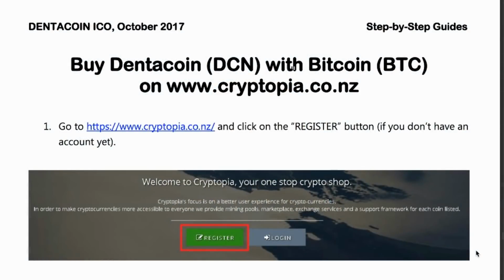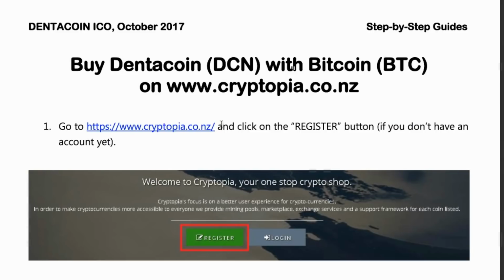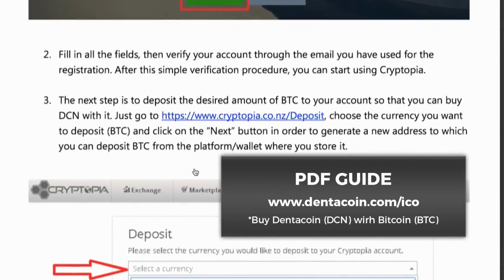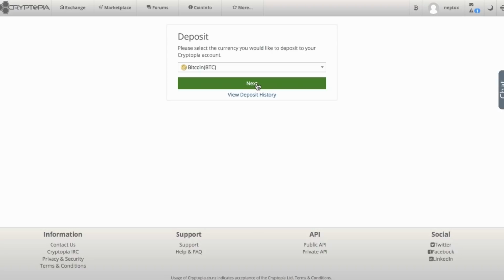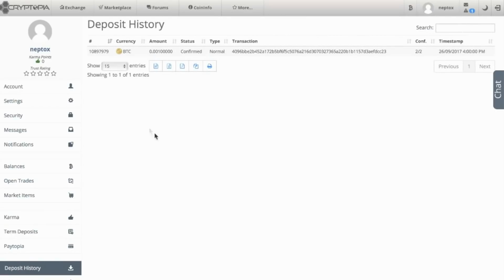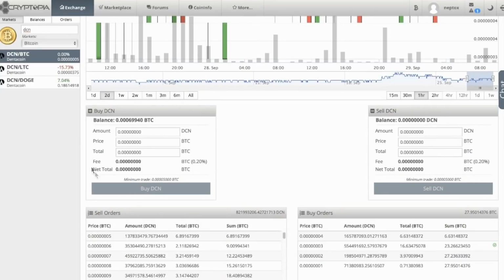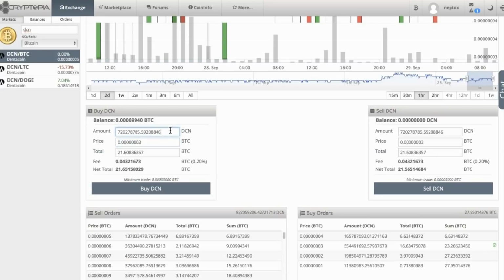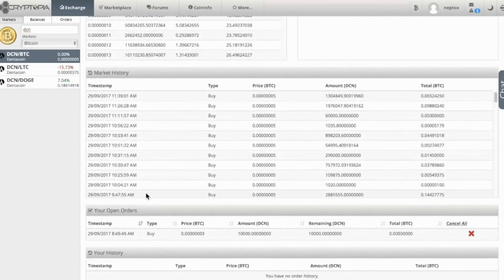Cryptopia guide for Dentacoin ICO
Please use this simple step by step guide to participate in the Dentacoin ICO via Cryptopia.